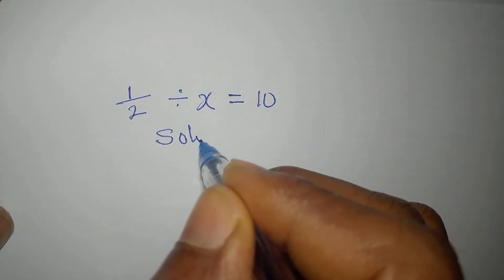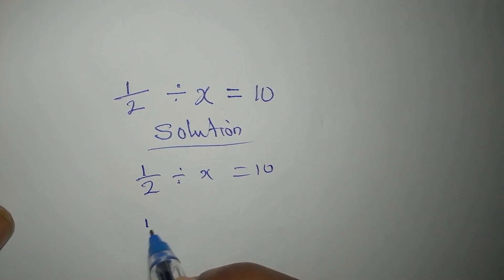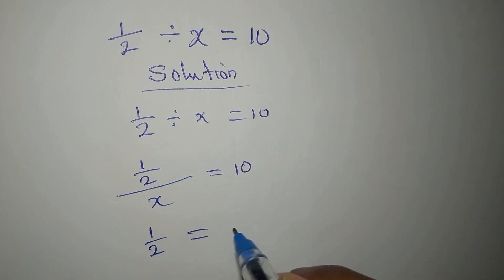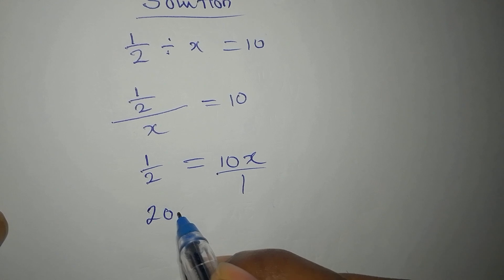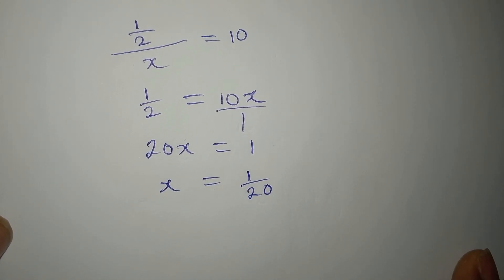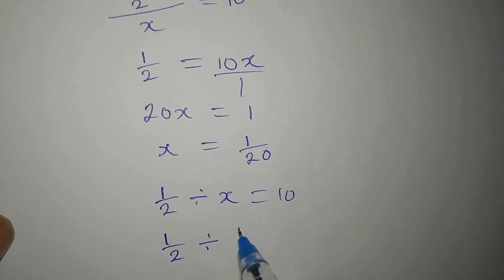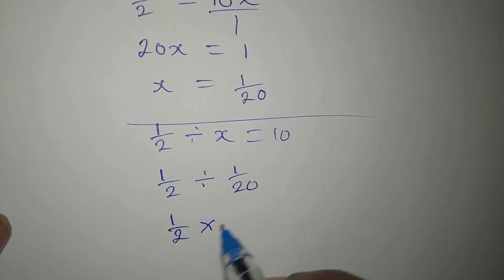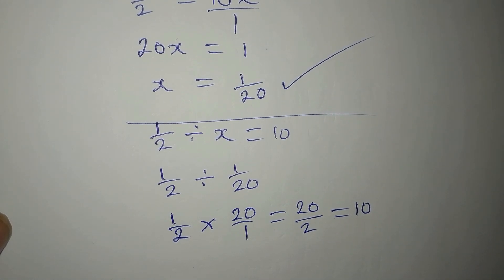Simple but confusing equation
This is beautifully solved